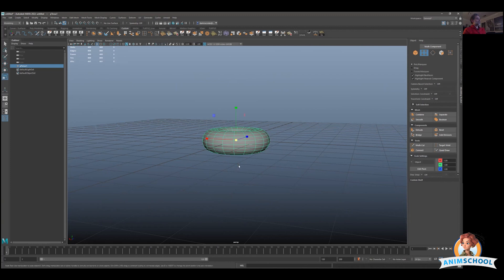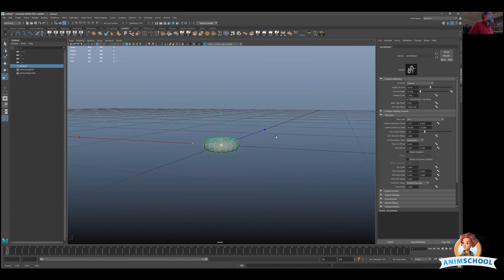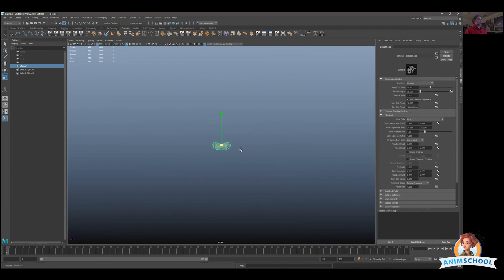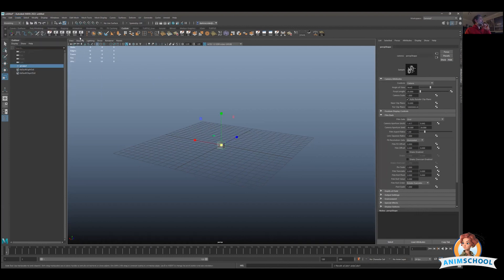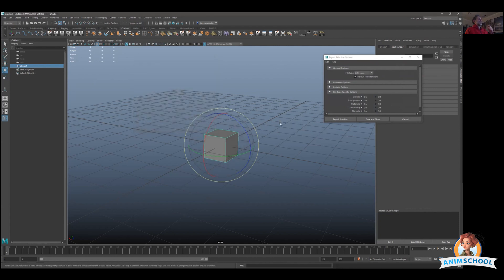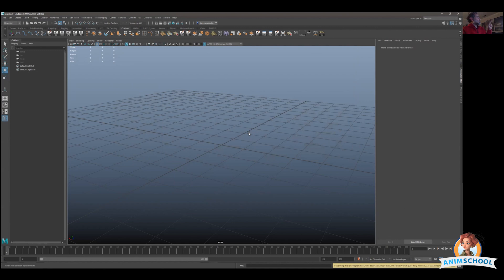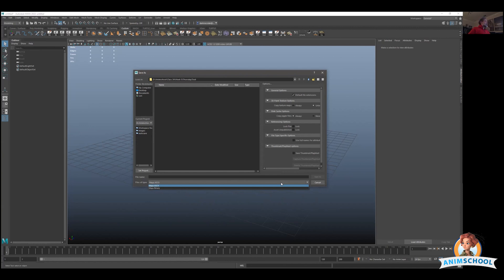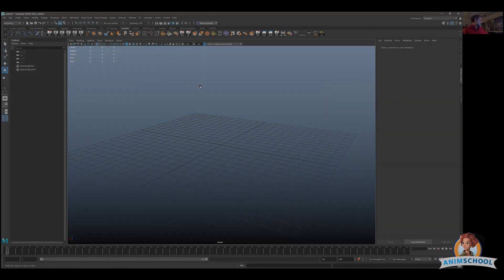Common Maya Mishaps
AnimSchool Tips:  Making Maya Work for You

Whether you're a modeler, a lighter, a rigger, or an animator, the one software we all share is Maya. Maya is an incredibly powerful tool that can help you as an artist achieve amazing, incredible, and unimaginable things, but with great power comes great…. troubleshooting. We've all been there, we open Maya and something unexpected occurs. Most of the time a quick google search will lead you back in the right direction but sometimes the problem is just soo odd and confusing that you are at a complete loss as to what to do next. In this short lecture, Animschool Instructor Luis Labrador highlights just a few of the most common Maya mishaps he has seen students struggle with over his career. No matter your specialty or how far in your career you are, these tips could save you time and energy that you can now spend on making your next masterpiece.

At AnimSchool, we teach students who want to make 3D characters move and act. Our instructors are professionals at film and game animation studios like Dreamworks, Pixar, Sony Pictures, Blizzard & Disney. ⁠

Our alumni currently enjoy an 82% placement in the industry within 6 months of graduating.
Start your animation journey in our accredited online animation program at animschool.edu (ACCSC